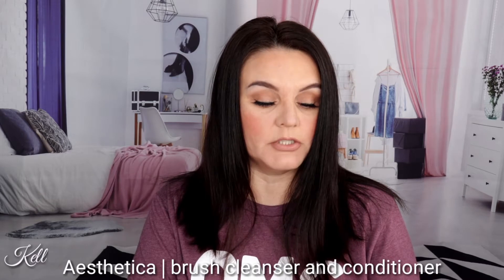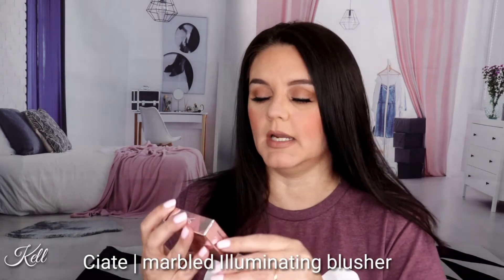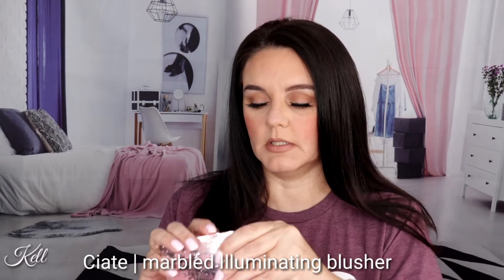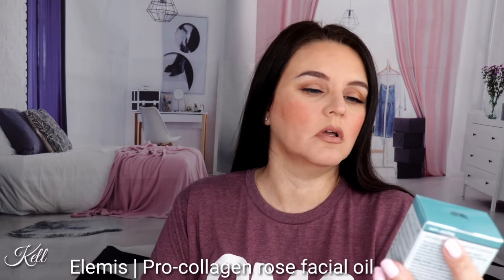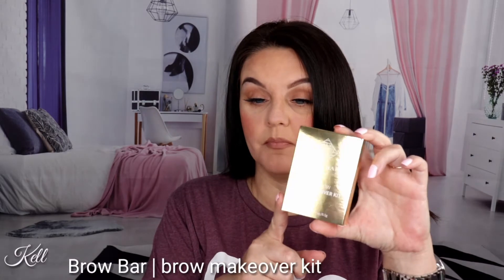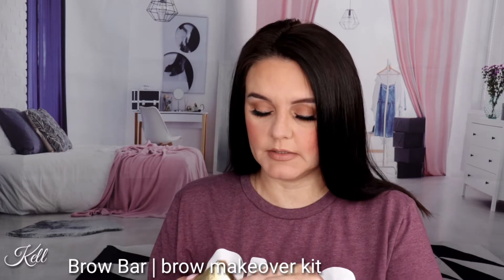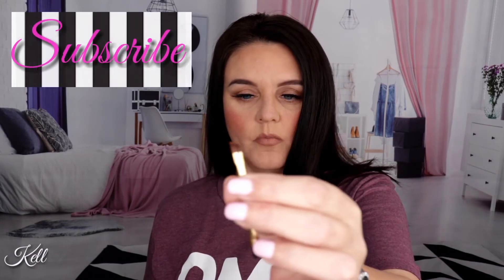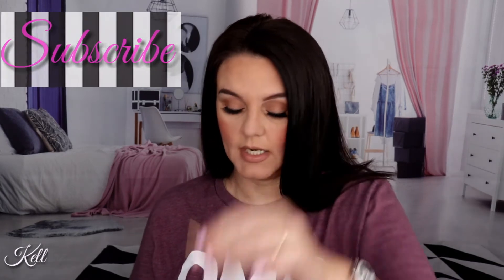December Boxy charm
Today's video is unboxing December 2019 boxycharm. I am not being paid by Boxycharm nor am I an employee.

All boxes was purchased with my own money. Just want to share this box with my friends.

Earn charms with each purchase of a box when you review your porducts!💋

Total value of the box:
     $ 184.00

👉My top:
Princess Gabreila boutique:

💥Ofra cosmetics:
10$ off plus 1000 points when you order $20 or more

⭐My favorite boutique:
Tee for the soul

Hi I'm Kell. On my channel you will find Hauls, Reviews and First Impression videos all relating to beauty and fashion. I try out high end makeup, indie makeup, and drugstore makeup.

 👉Follow Me👈

"Let the beauty of what
you love be what you do"